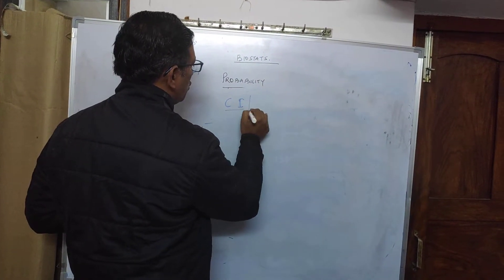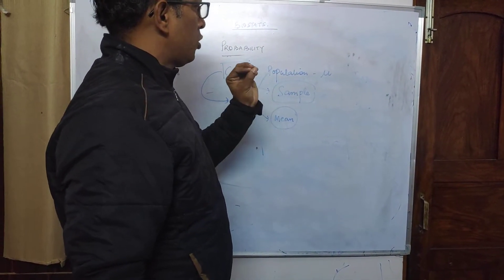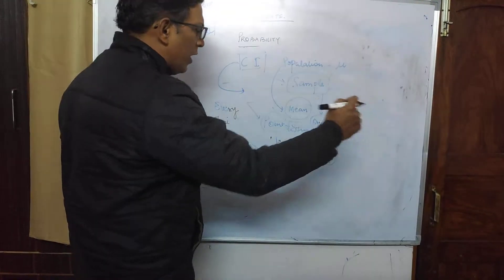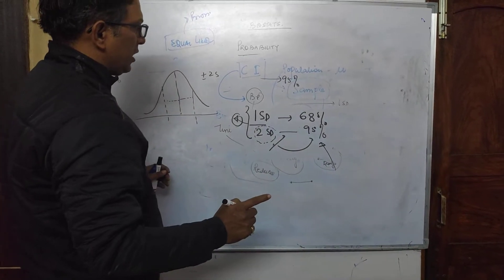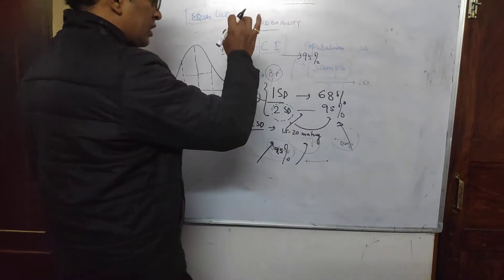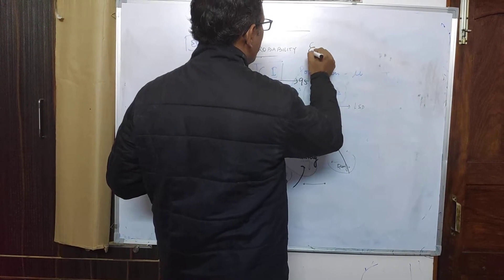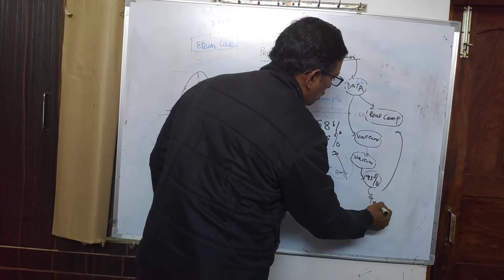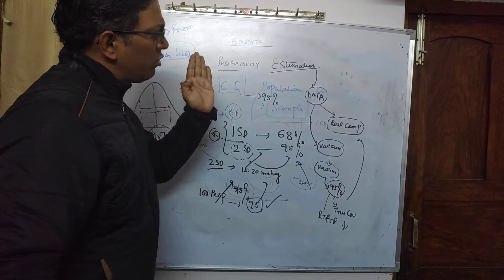biostatistics cof interval by Dr Rratnesh kumar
confidence interval